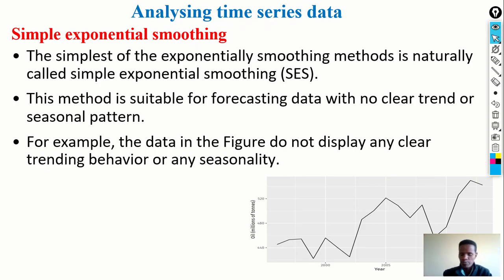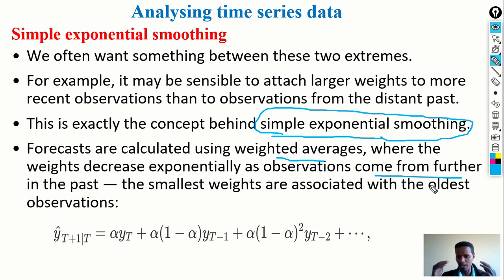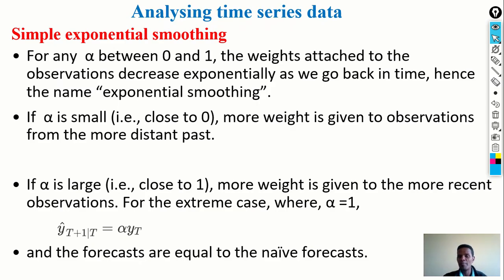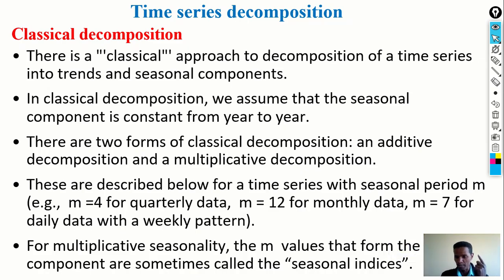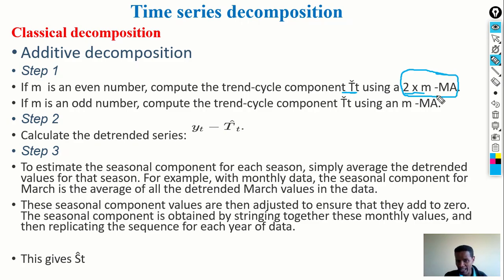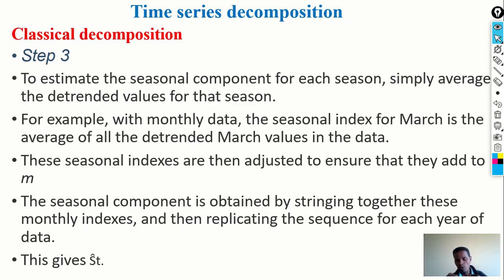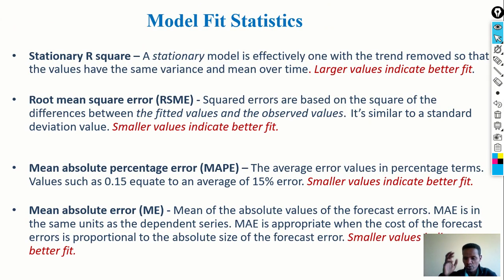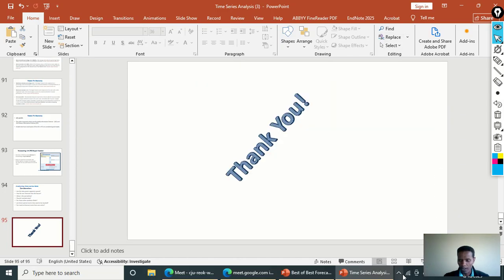Time Series Analysis Part 2